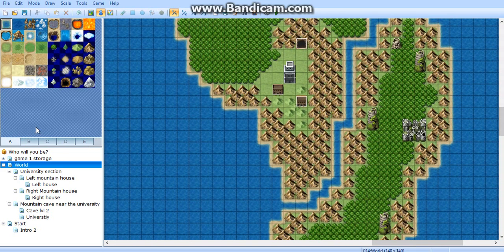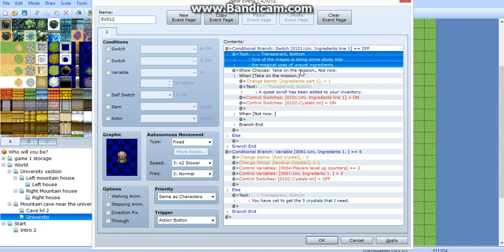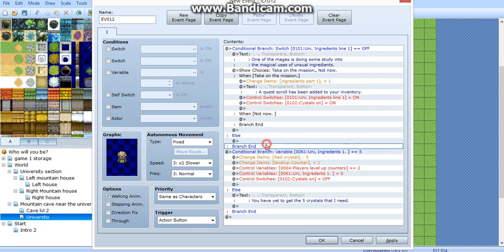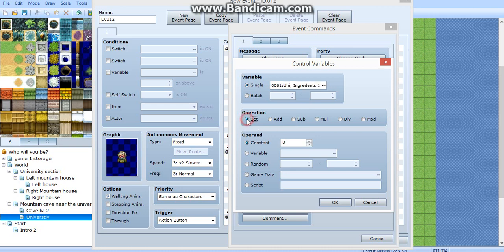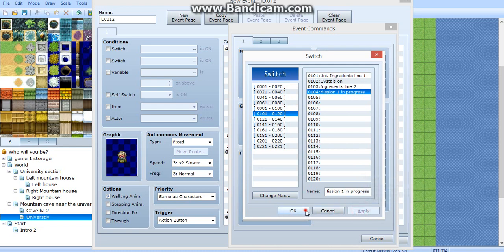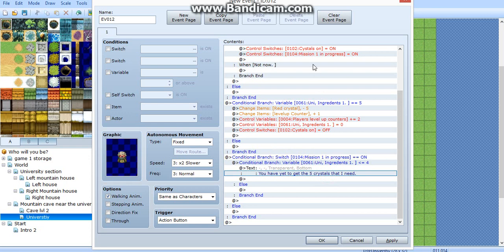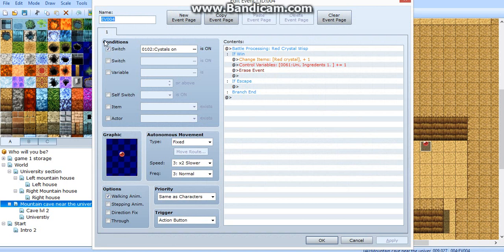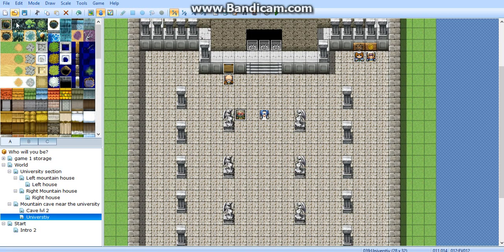Quest with Variables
A more advance form of questing.
This allows you to have multiple identical/similar objectives or targets to complete a quest.